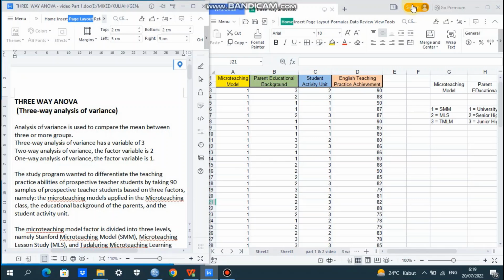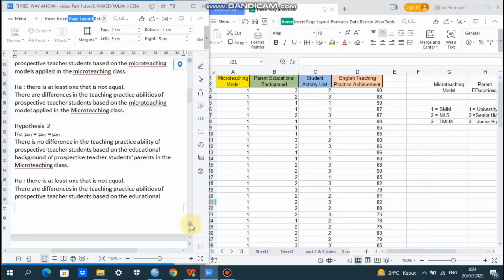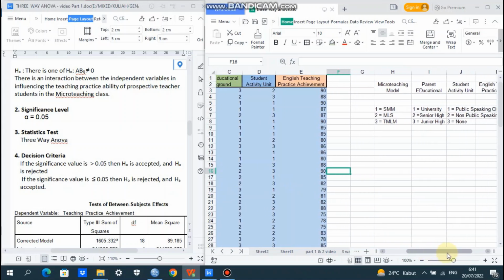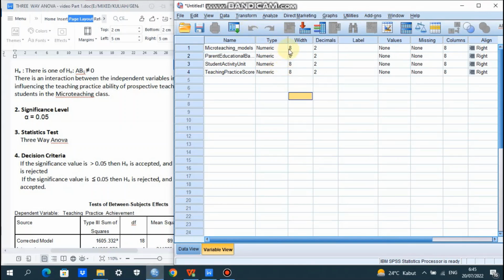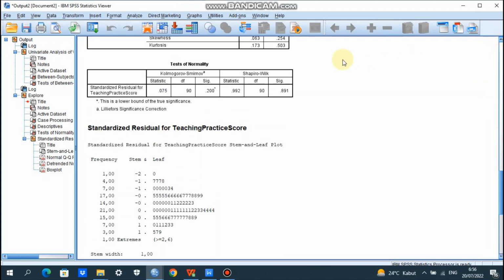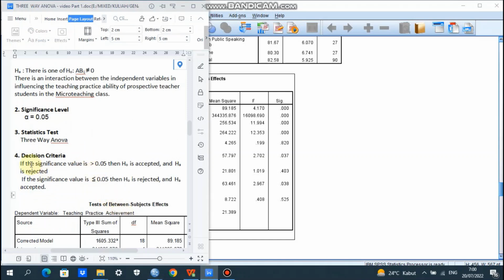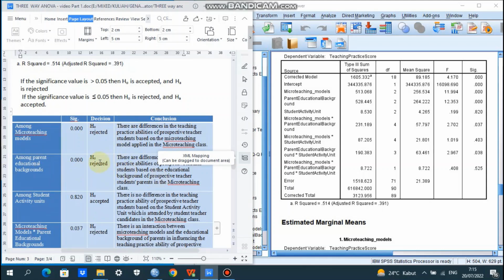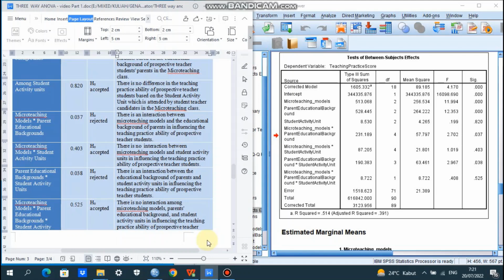THREE WAY ANOVA (Three-way analysis of variance) SPSS Tutorial&Practice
THREE WAY ANOVA
 (Three-way analysis of variance)

Analysis of variance is used to compare the mean between three or more groups.
Three-way analysis of variance has a variable of 3
Two-way analysis of variance, the factor variable is 2
One-way analysis of variance, the factor variable is 1.

The study program wanted to differentiate the teaching practice abilities of prospective teacher students by taking 90 samples of prospective teacher students based on three factors, namely: the microteaching models applied in the Microteaching class, the educational background of the parents, and the student activity unit.